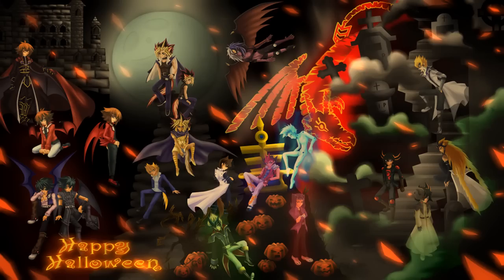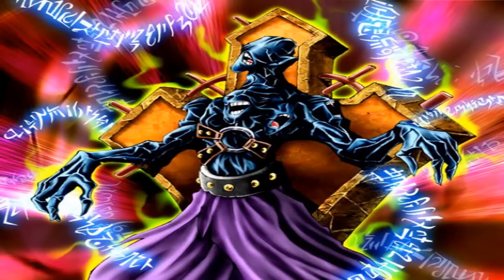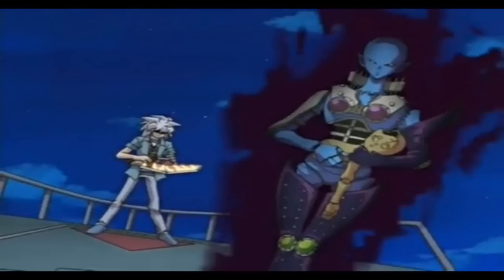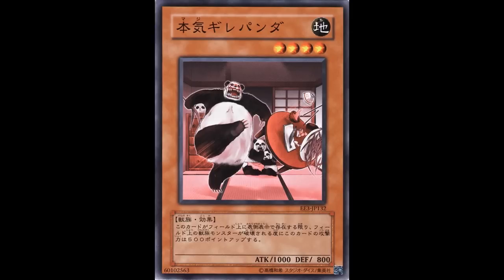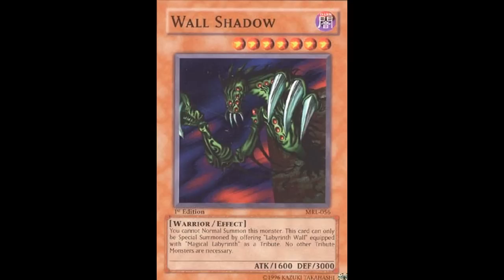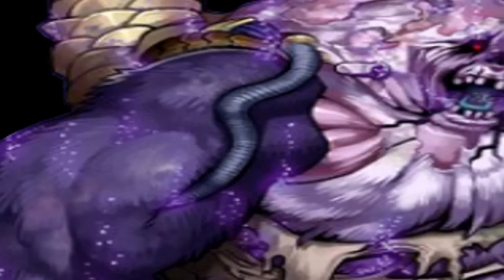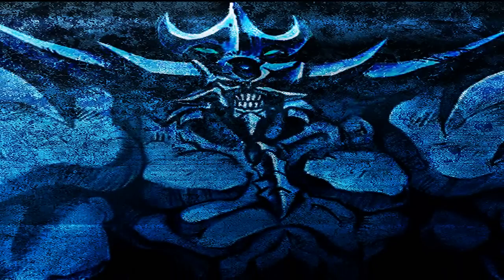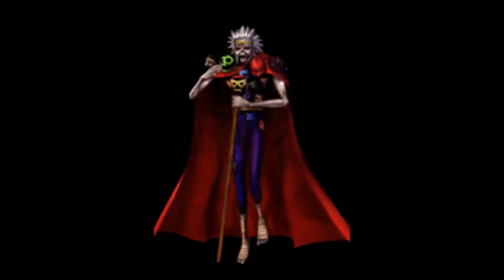Top 10: Creepy Yu-Gi-Oh! Card Artworks